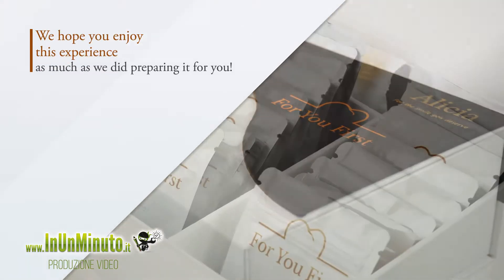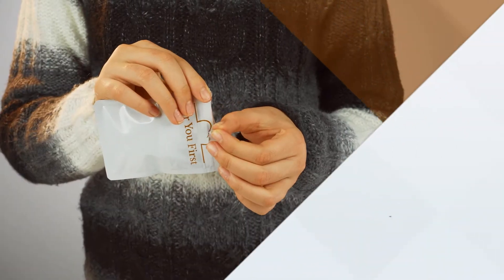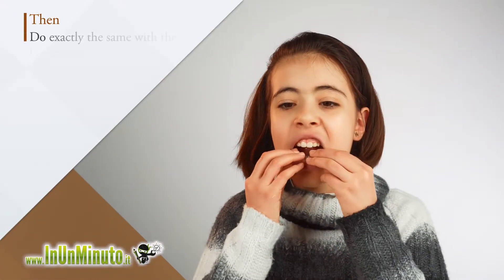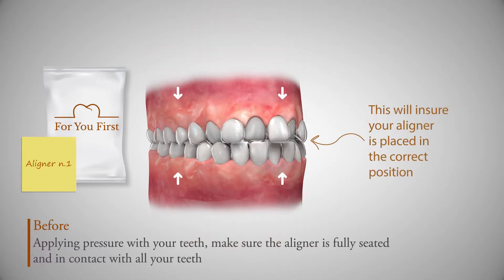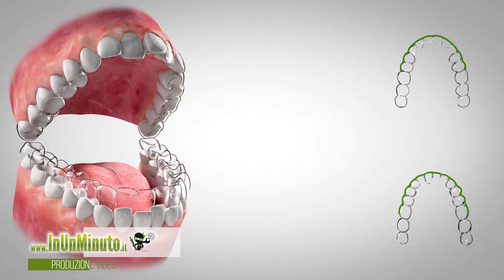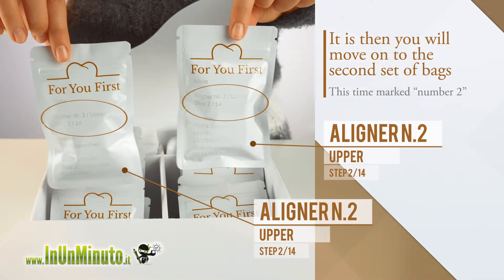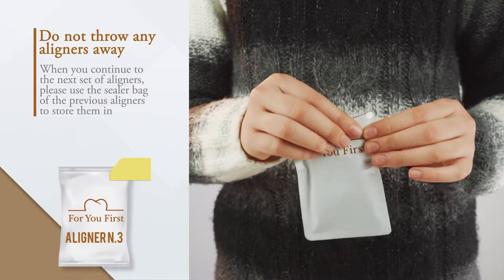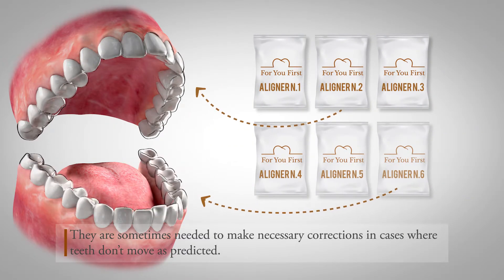Video Guida Allineatori Ortodontici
Video è realizzato unendo riprese video con animazioni in 3D; il video spiega in maniera chiara, come si utilizza il kit di allineatori spiegando quindi, tutte le varie fasi del processo.